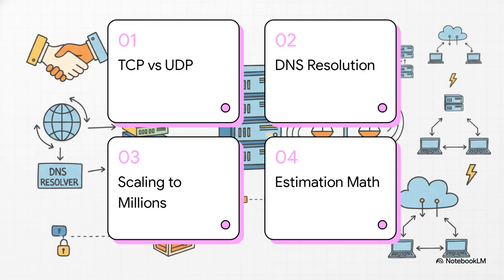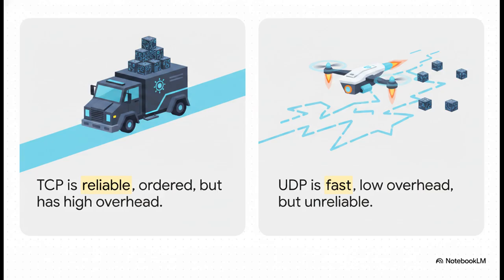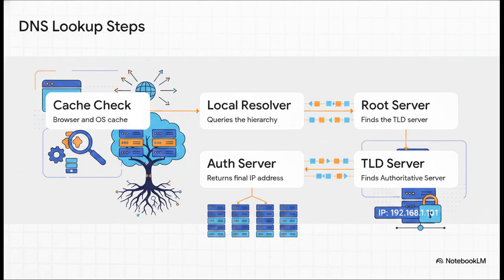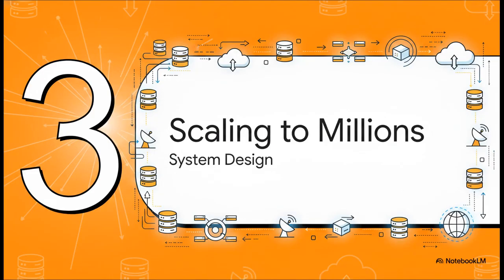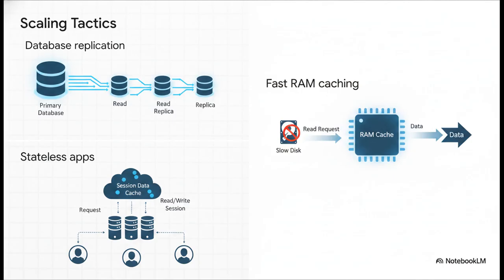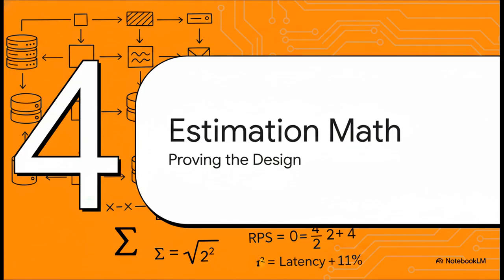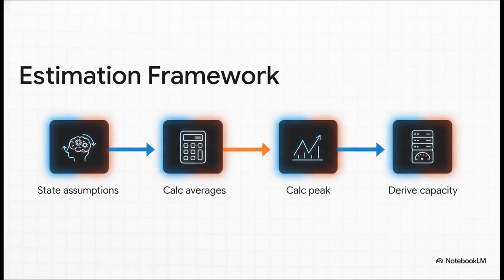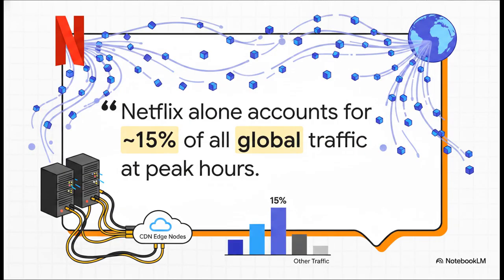Can AI Really Build a Brand, Deck, Landing Page, and Launch Film in One Sitting?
About this video: A founder with no design background puts Claude Design through a real launch workflow, not a toy prompt. He begins with the admission that his 5th grade art teacher told him to forget becoming an artist, then uses that as the point: the new tool is not rewarding design skill. It is giving non-designers a way into work that used to require a team.

The build starts from zero. There is no brand file, no logo, no font system, no color palette. The product idea is Vajra Pro, a preventive health watch for India. To create a visual direction, he picks two reference brands: Apple Watch for its clean premium feel and Ultrahuman for its energetic health identity. Firecrawl.dev turns both sites into structured branding JSON. Claude then combines those references into a fresh brand language with core positioning, design philosophy, hex codes, typography strategy, and voice guidelines.

That brand system becomes the base for a full Claude Design project. The tool is web-only right now, found through the left sidebar under Design. After the Vajra Pro system is generated, it takes about 5 to 15 minutes to build the dashboard: colors, fonts, buttons, cards, spacing, component guidance, and a readme file. Each section can be approved or revised. One note, “make the palette more vibrant,” changes the system.

The workflow then moves into launch assets. A single paragraph brief becomes a five-minute investor pitch for a ₹30,000 health watch aimed at investors and VCs. Claude asks brief questions before writing slides, then produces a deck with a title slide, India health-market framing, product positioning, and animations. The edit loop is unusually direct: when “HRV models” feels too technical, it becomes a line about stress readings adjusting to Delhi summers and Chennai humidity. When the word “India” needs more emphasis, the draw tool circles it and the note changes the slide.

From that same deck, Claude Design builds a landing page with a hero section, feature blocks, CTA, footer navigation, matching fonts, matching colors, and brand-consistent buttons. It also creates a launch film without receiving a product photo or a physical description of the watch. That is the surprise: the model infers a product look from brand language and motion principles, then animates it.

There is a catch. Two test brands use almost 77% of the monthly Claude Pro usage. The tool can export PPTX, PDF, Canva files, standalone HTML, and Claude Code handoff, but it is still token-hungry. It is not replacing Figma for professional designers. It is building a design layer for founders, consultants, and marketers who need credible work before they can afford the traditional process.